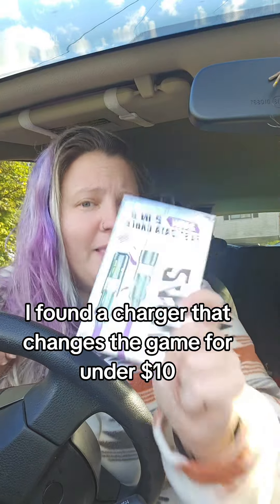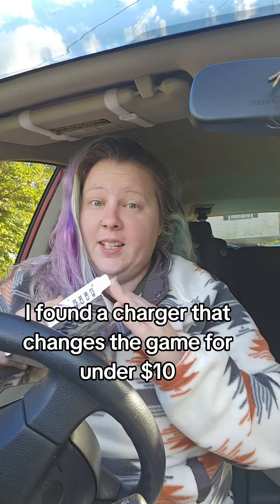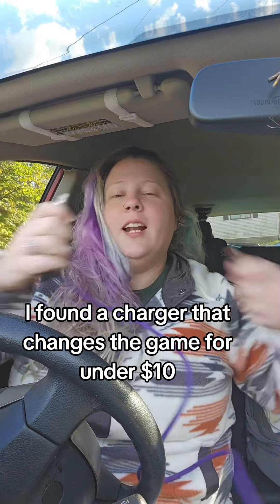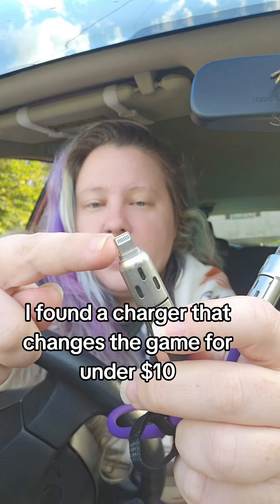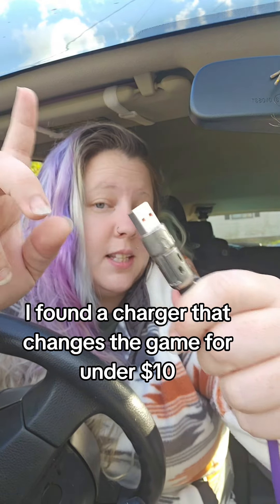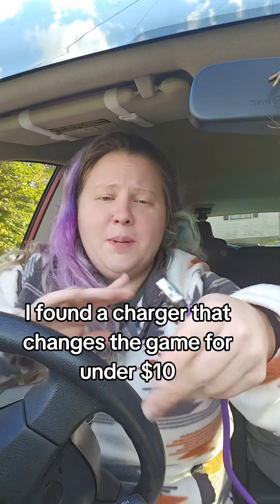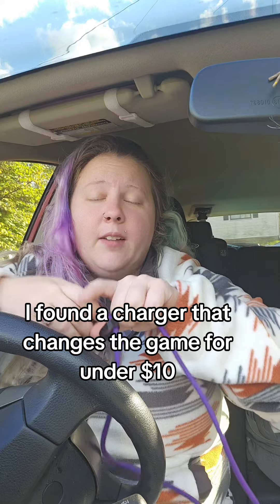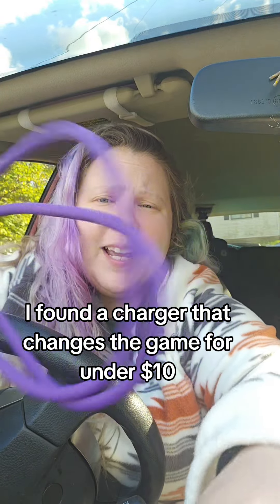This charger eliminates the need for so many other cables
This charger eliminates the need for so many other cables. I have a few like this and they haven't broken *knock on wood* but my kids keep stealing them and one now lives at our couch to charge our phones.